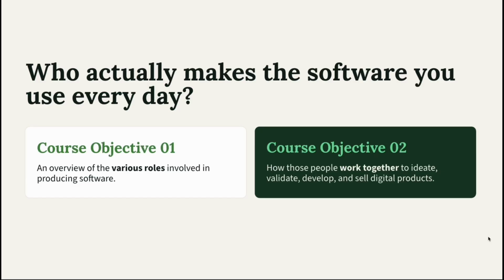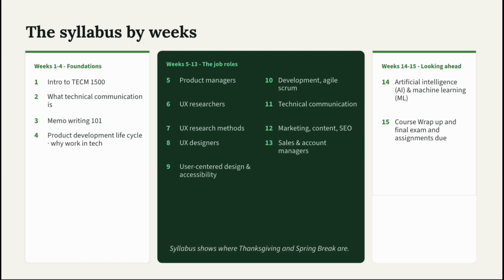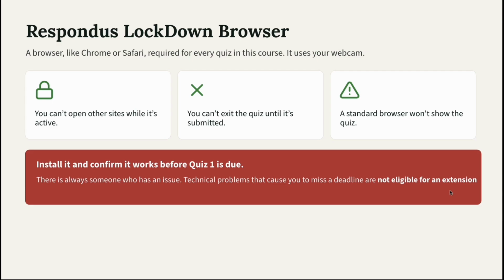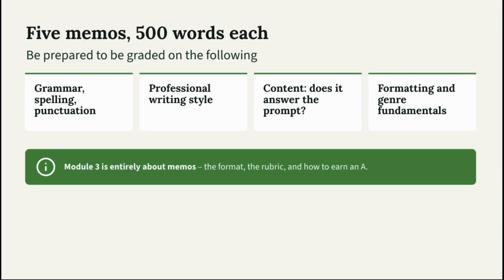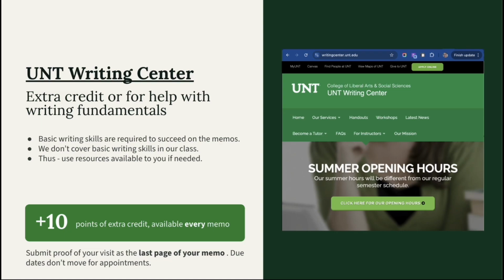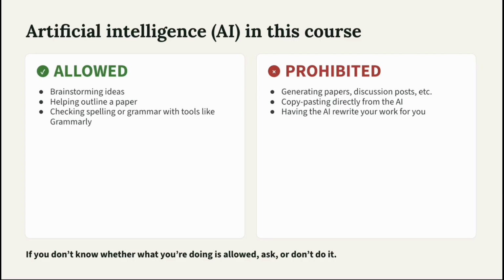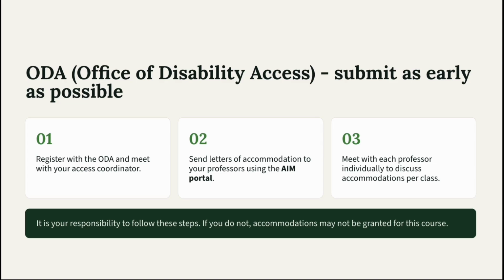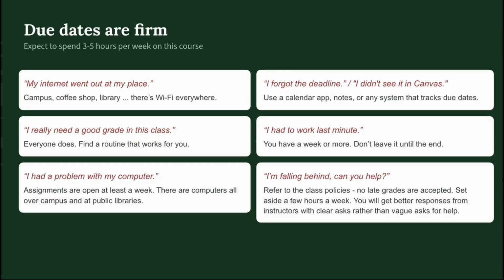Week 01 - Welcome to TECM 1500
Hello, and welcome to TECM 1500! This module is all about orienting you to the course concepts and our 100% online, asynchronous format. Please review the following materials below, and don't forget to take the quiz due by the end of this first week.